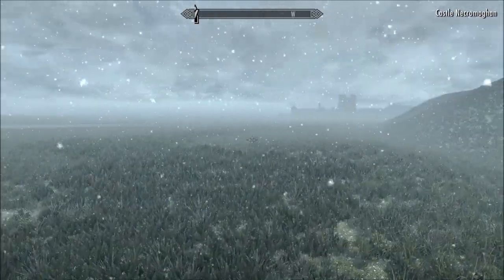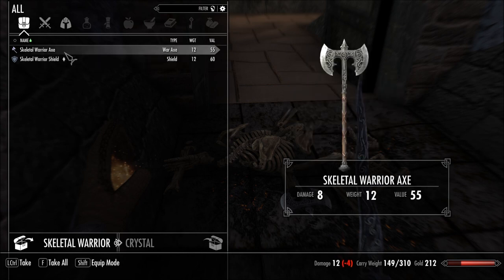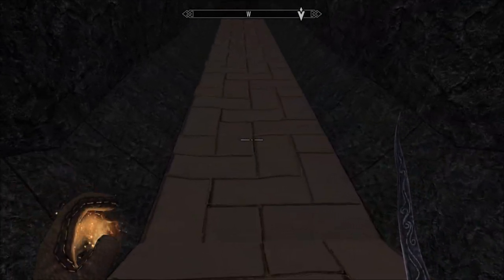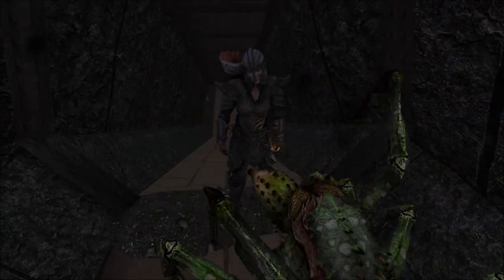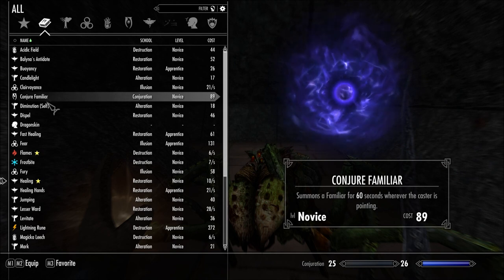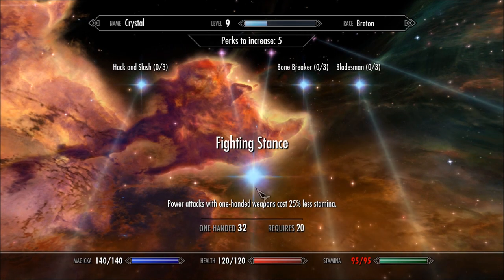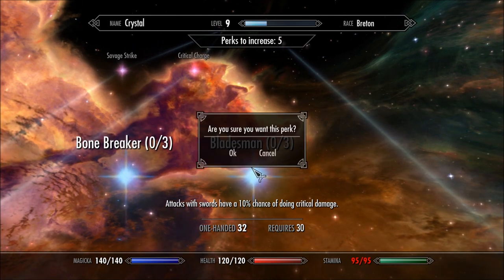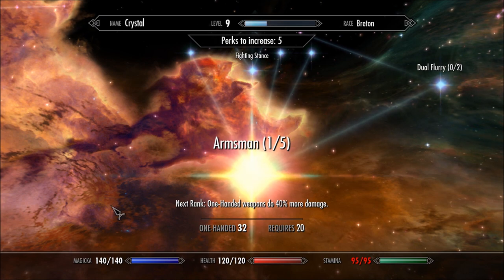Let's Play Skygerfall (Skyrim SE Mod), Part 10: Mynisera's Letters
We explore the haunting Castle Necromoghan, in search of letters that the former Queen Mynisera has left behind. Letters that the current Queen Aubk-i would love to read.

The Elder Scrolls II: Daggerfall and The Elder Scrolls V: Skyrim are properties of Bethesda Softworks LLC and ZeniMax Media Inc. I do not own any of the rights to these games, nor any of the material within this video. Thank you and enjoy your stay on Tamriel.